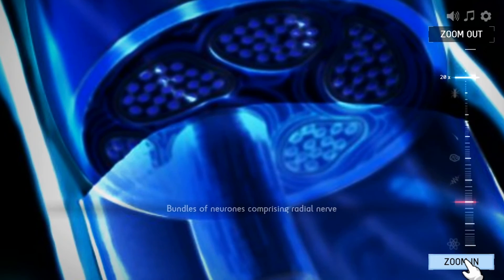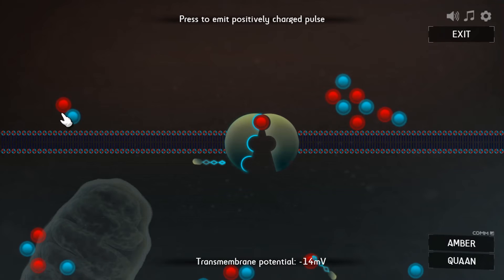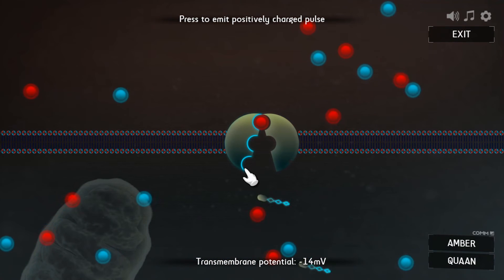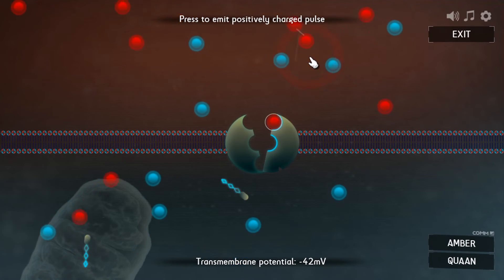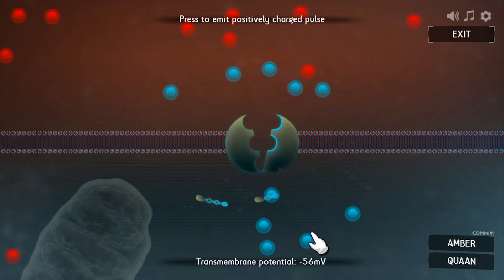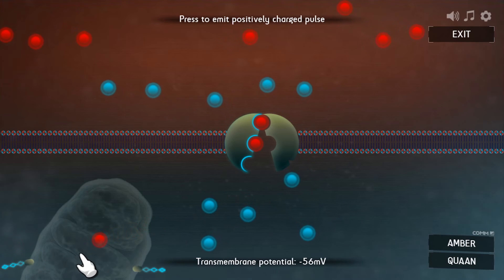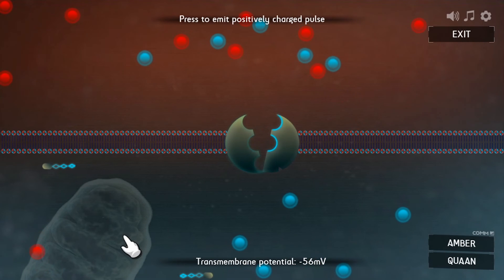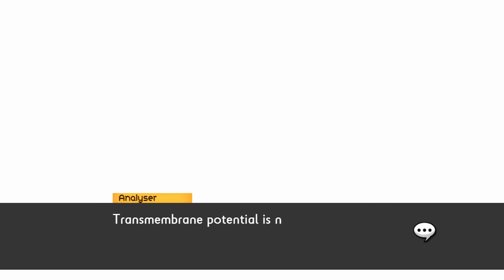ABC Zoom - Sodium-potassium pump science explained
In this part of the online game ABC Zoom, players make an electron oscillate to produce a radio wave, and vary the frequency of oscillation to tune the frequency of the wave.

Key concepts: electromagnetic radiation, radio wave, frequency, tuning, wavelength, oscillating charge, alternating current, electric field.